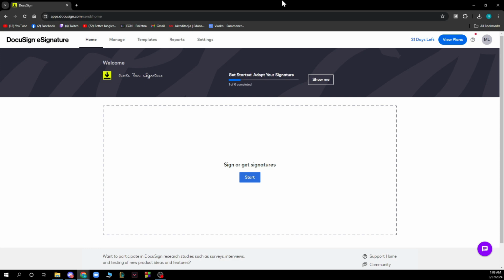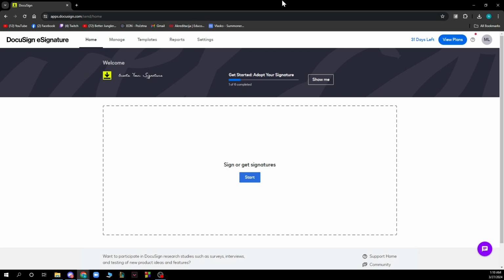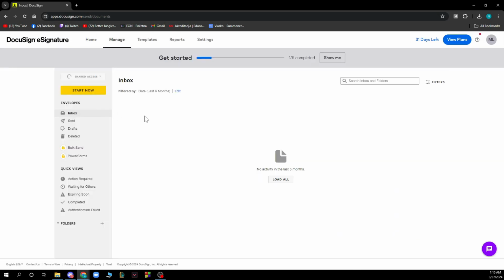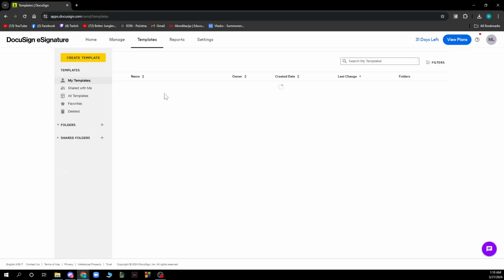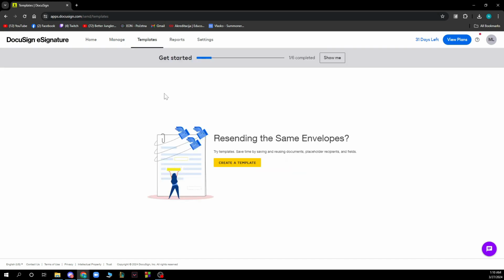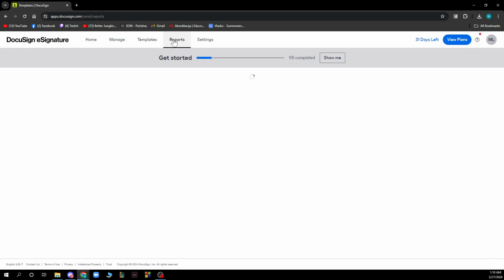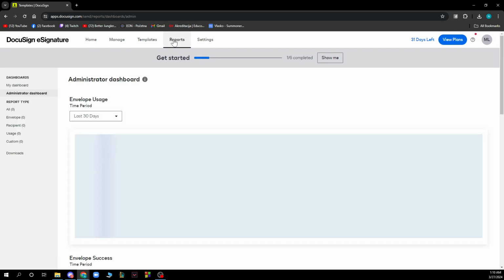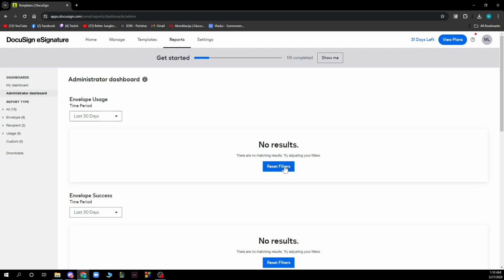How To Use DocuSign Payment (Easiest Way)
Today we talk about How To Use DocuSign Payment , so stay until the end of the video to see the full explanation.